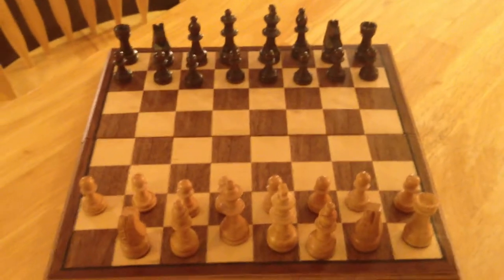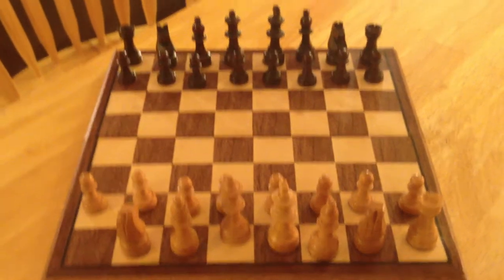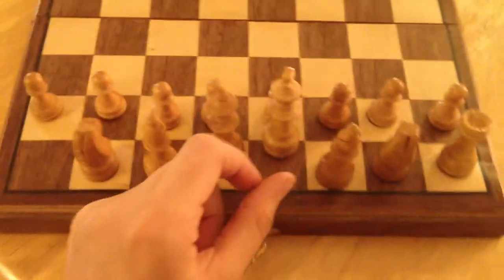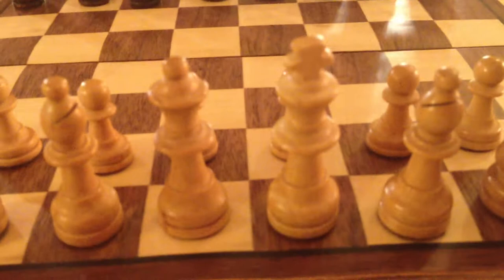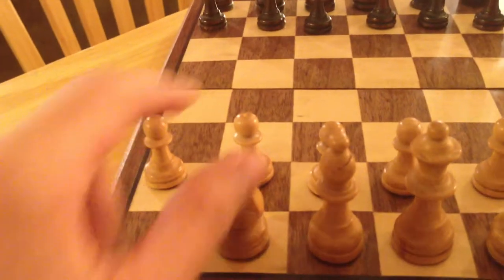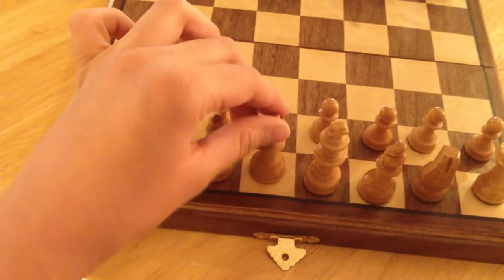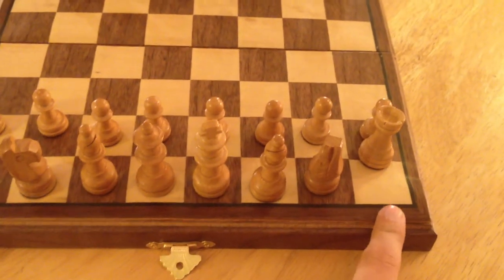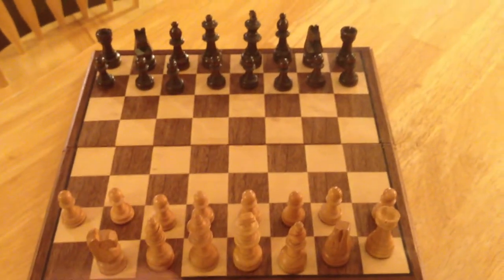Learn Chess: Full Game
The set up with all the pieces on the board!
IMPORTANT:
1) White square on your right
2) Queen gets her color
3) Kings face eachother